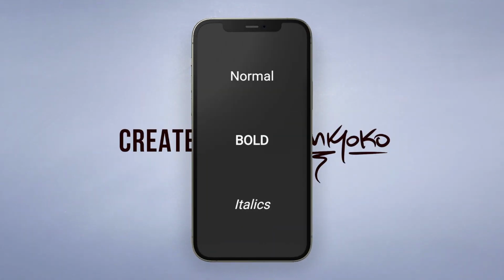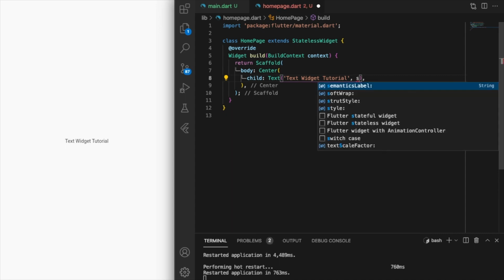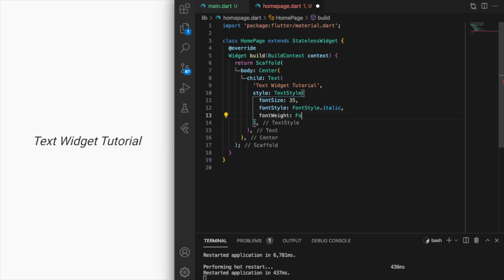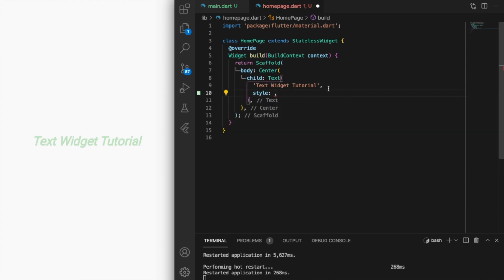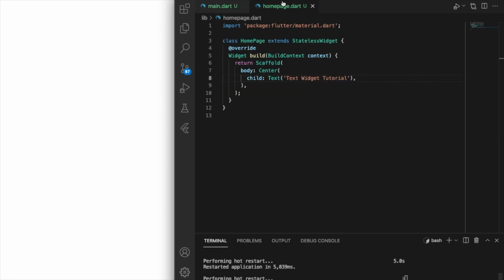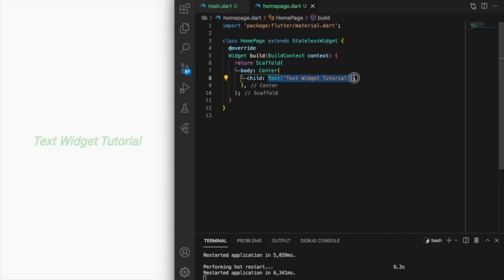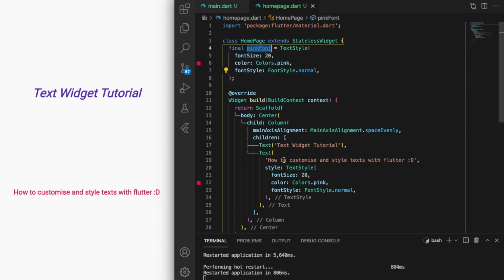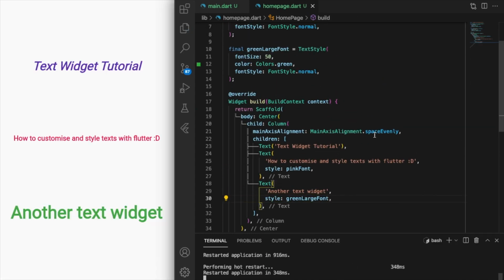TEXT & STYLING • Flutter Widget of the Day #17